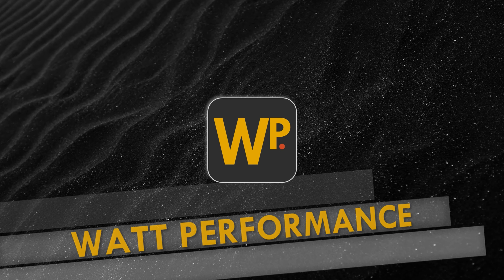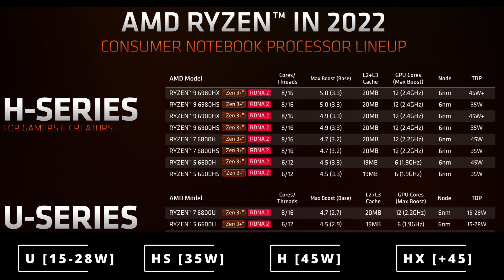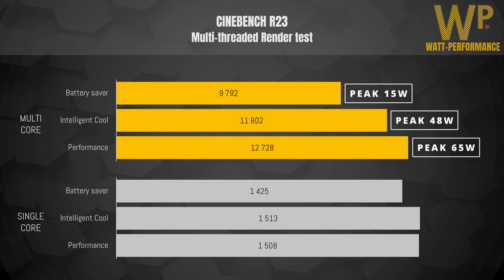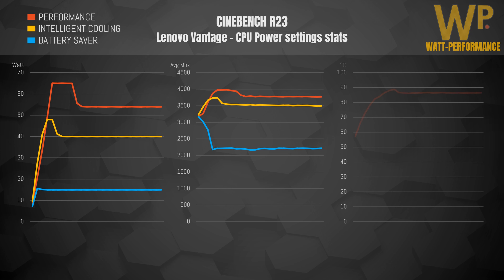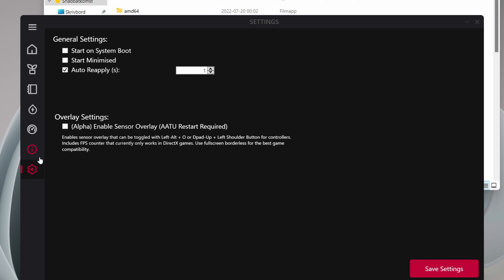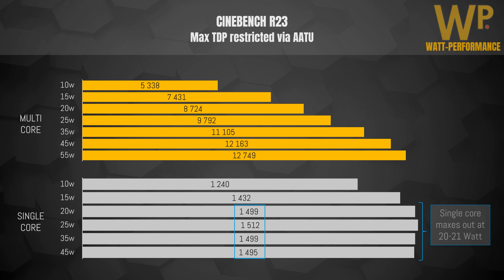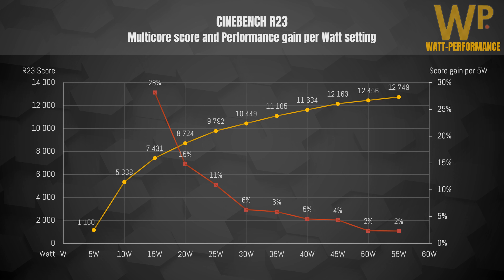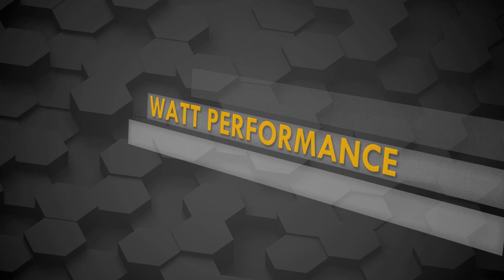AMD CPUs needs less power than you think! 6800HS efficiency test with the Lenovo Yoga Slim 7 Pro X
Testing the Ryzen 6800HS in regards to its efficiency in form of Cinebench R23 scores at different power levels and comparing it to other CPUs. The laptop used is the brand new Lenovo Yoga Slim 7 Pro X (Lenovo Slim 7 Pro X in the US)

The 6800HS definitely is a improvement from the 5000-series as well as being more efficient than the regular 6800H.

Timestamps:
0:00 Ryzen 6800HS and the 6000-series
1:35 Cinebench R23 Testing methodolgy
1:47 CPU Scores per laptop performance setting
2:39 CPU Power, Clock speeds & Heat development
3:57 AMD APU Tuning Utility to set specific TDP-limits
4:57 Ryzen 6800HS Cinebench scores per TDP-setting (10-55W)
5:39 6800HS Performance gain in steps of 5 Watts
6:01 6800HS Performance against other CPUs
6:36 Conclusions